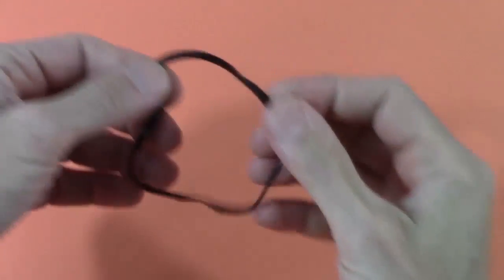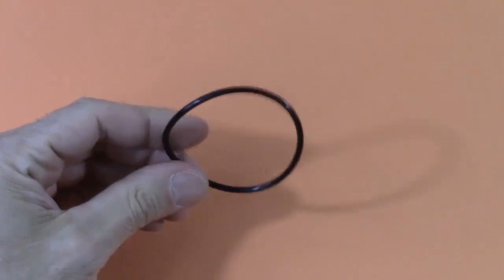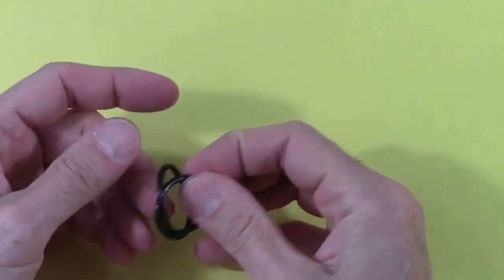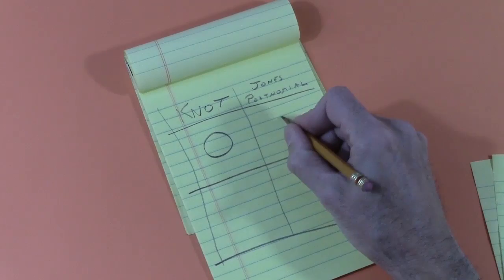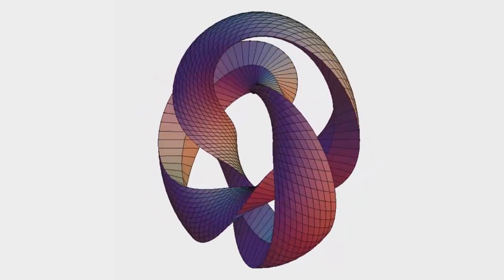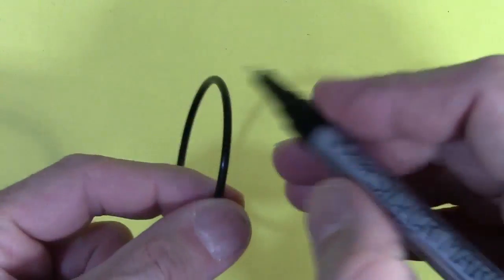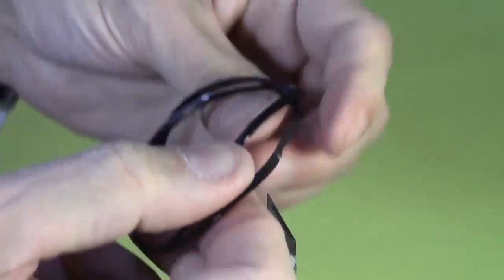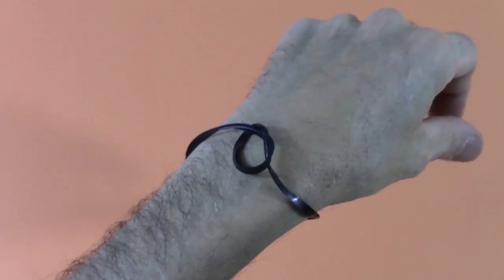Mathematical Impressions: Knot Possible?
The mathematics of knot theory says that a simple loop and a trefoil are fundamentally different knots. But is that all there is to the question?